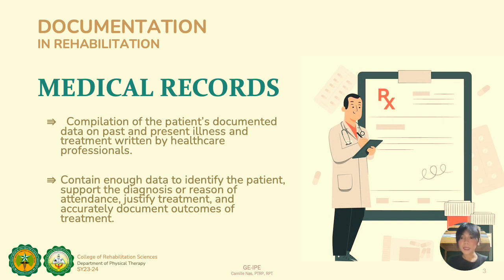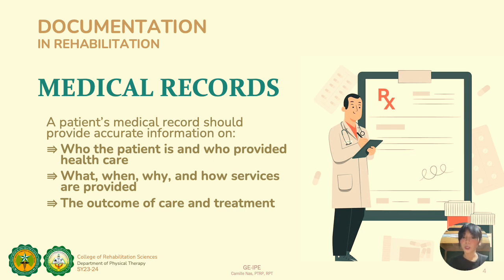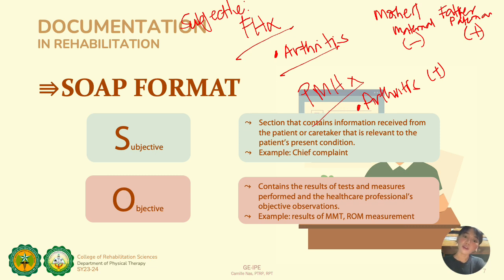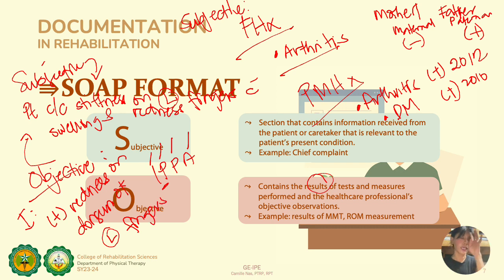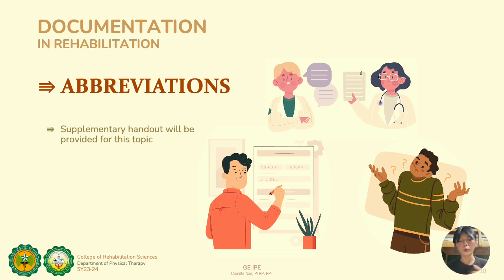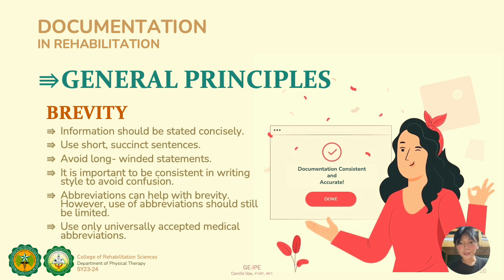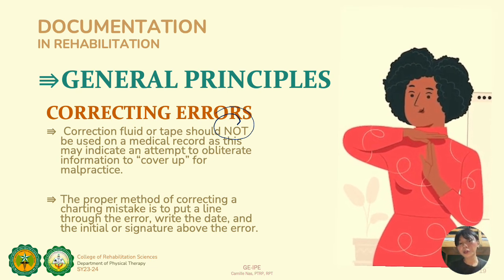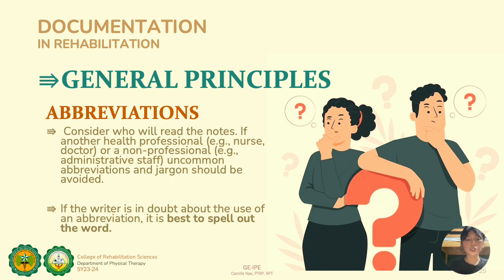PART 2: Communication Skills